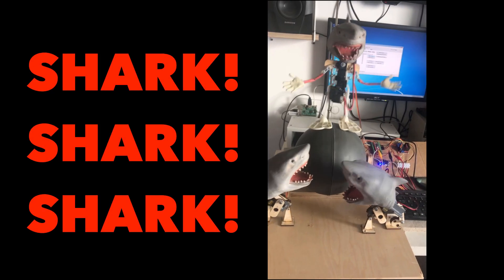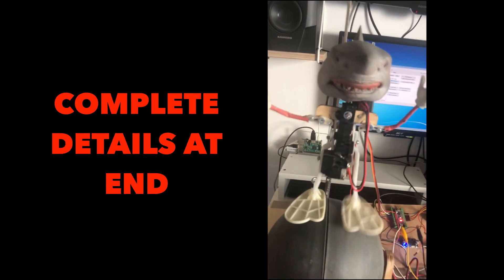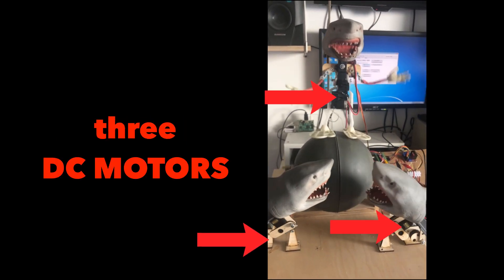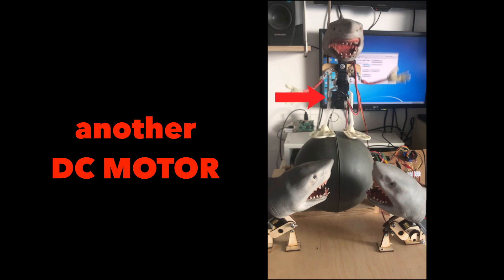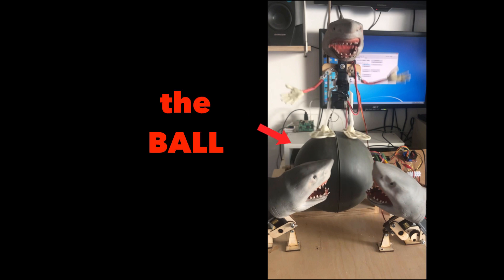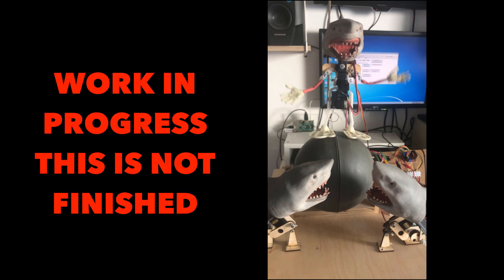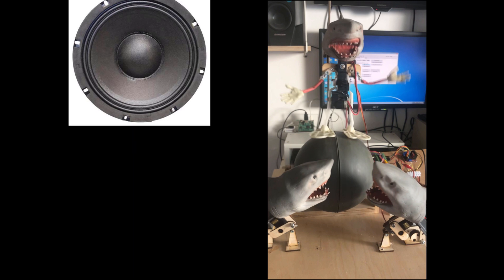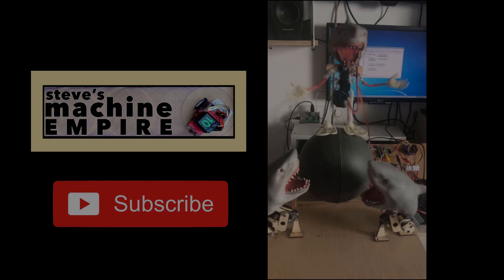Shark! Shark! Shark! Machine in Progress. Stand by.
Shark project that's not quite finished but really cool. Eventually will have audio. Talking Shark. 3-5 servos, 3 DC motors, controlled by Arduino. Stay in touch for further developments.